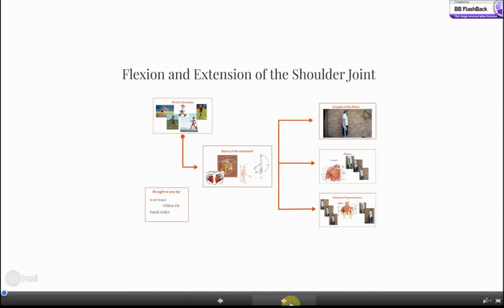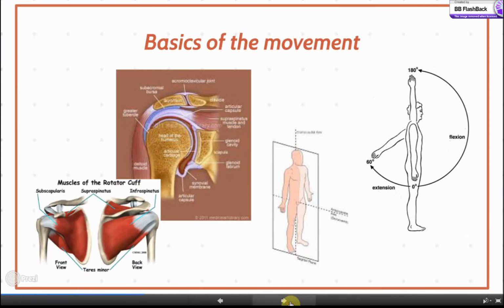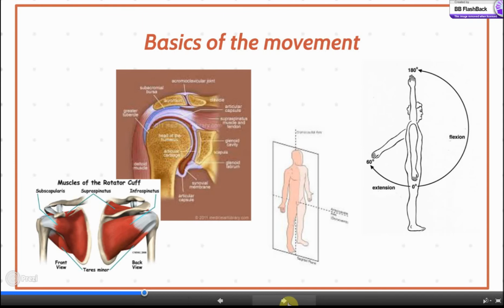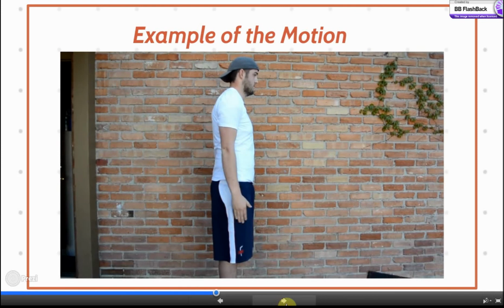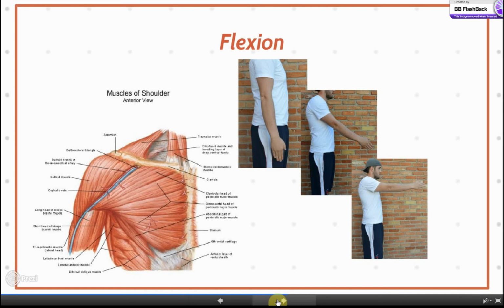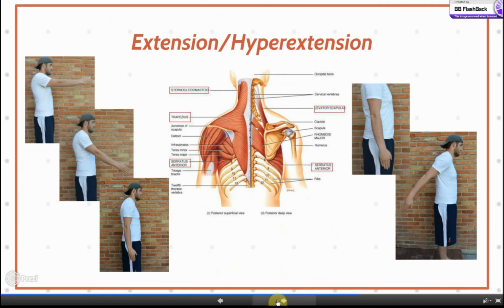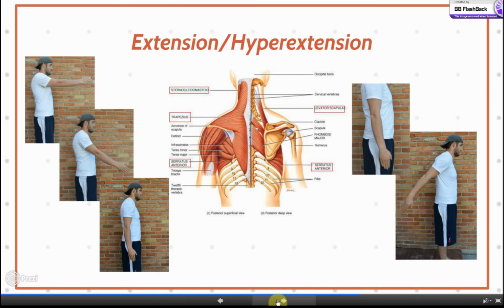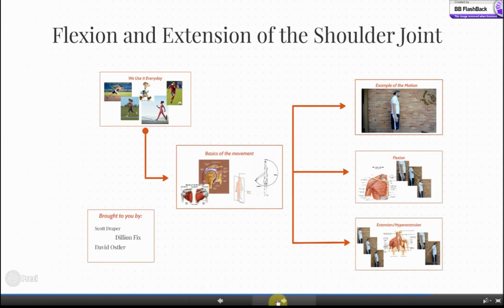Flexion and Extension of Shoulder Joint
This is the group presentation for group 9